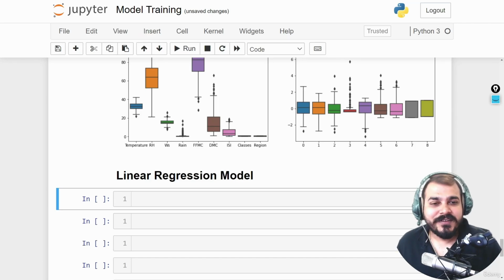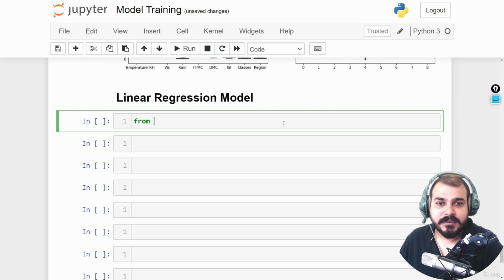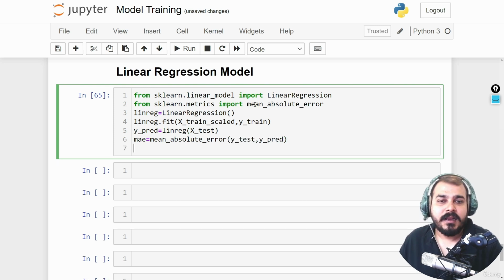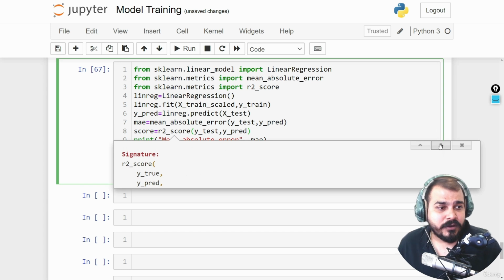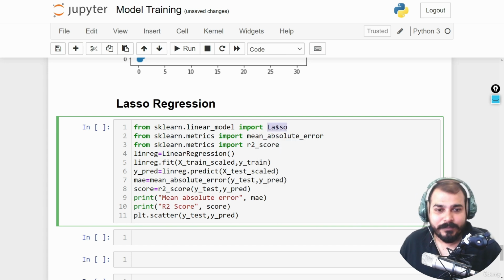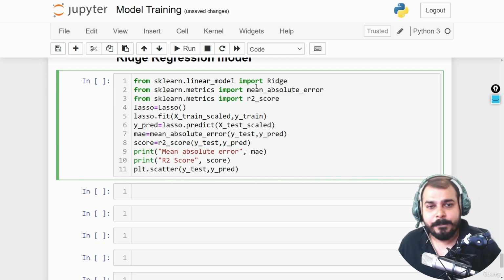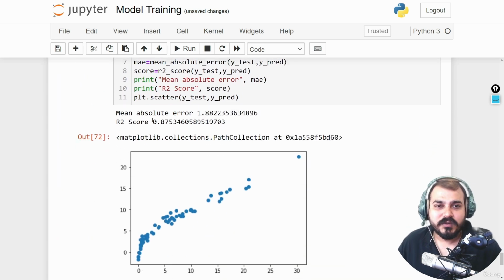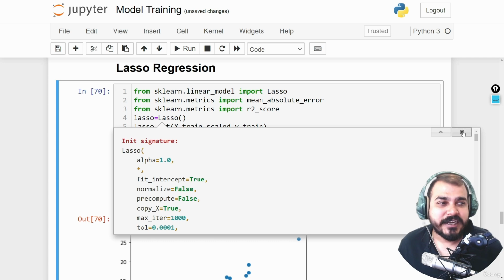61 Model Training